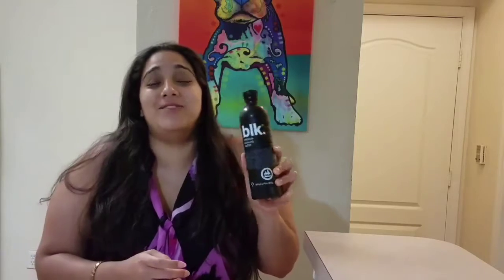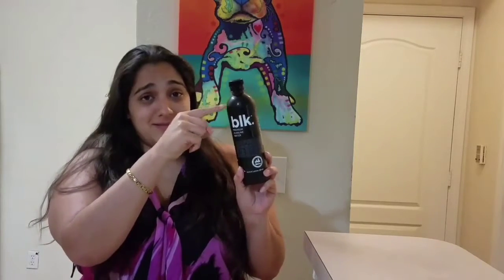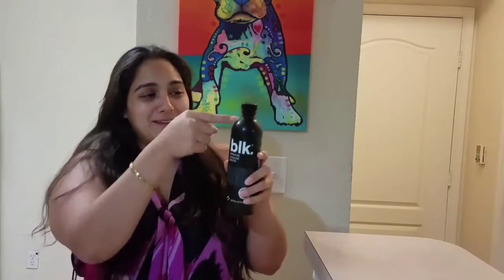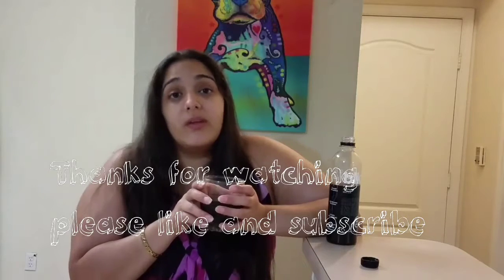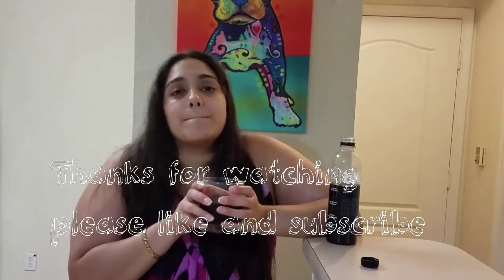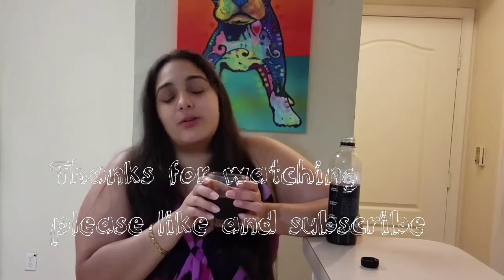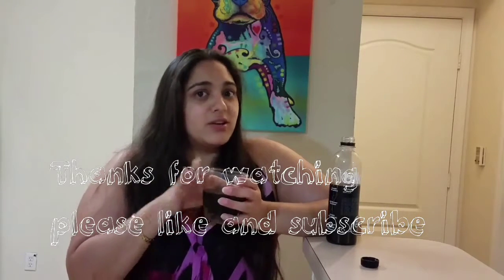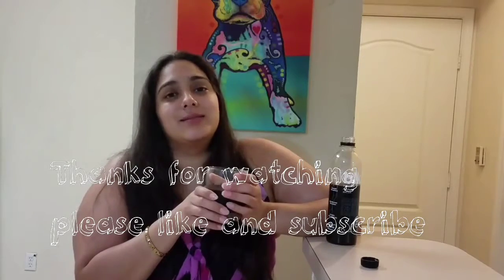BLK Water Taste Test | Does it taste Like regular water?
*Previously posted on my Jazzy Reviewz channel*

Blk Water is made from alkaline water infused with fulvic acid. Find out here if it tastes like regular water or a little bit different.

If you've been watching my videos for a while, tell me what you think about my throwback videos!